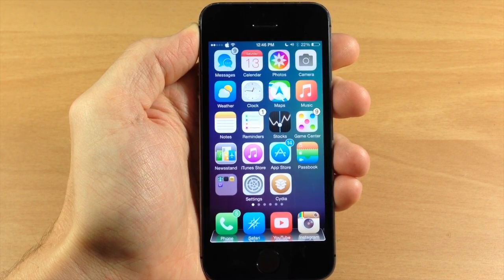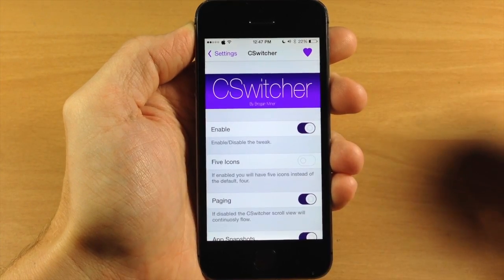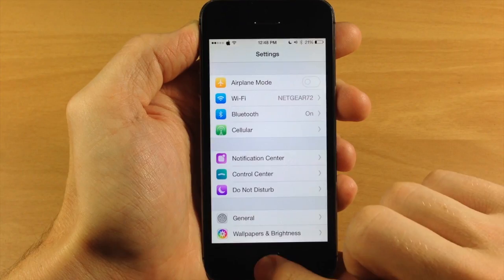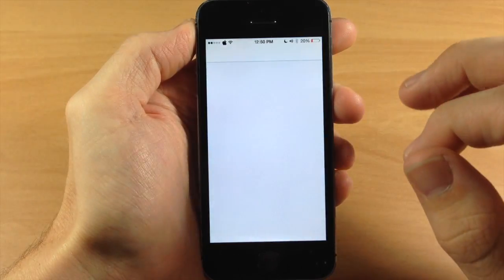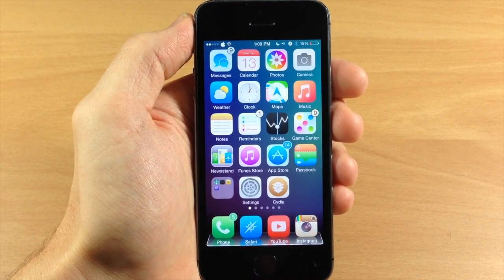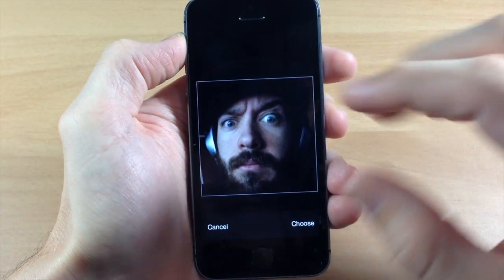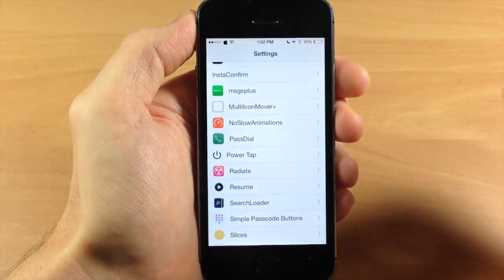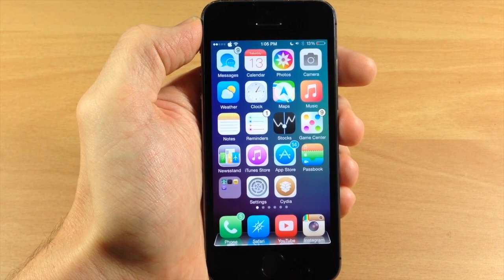Best iOS 7 Jailbreak Tweaks of the Week - September 2014 (Part 2)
Here are the best iOS 7 Jailbreak Tweaks this week!

BE SOCIAL WITH ME!

Twe4kz
Faces: Free
CSwitcher: Free
Radiate: $0.99
VolumeStatus 2: Free
PassDial: Free
SimplePasscodeButtons: Free